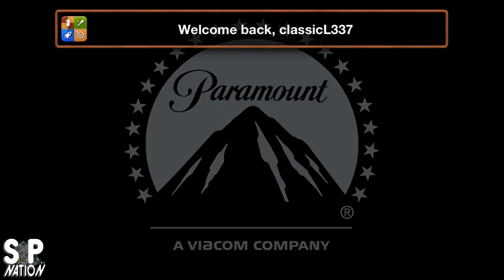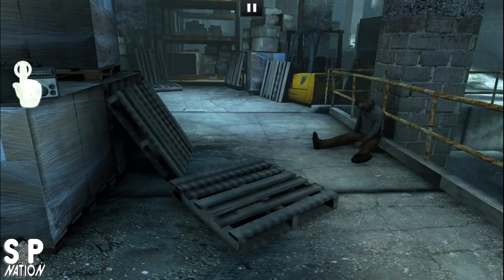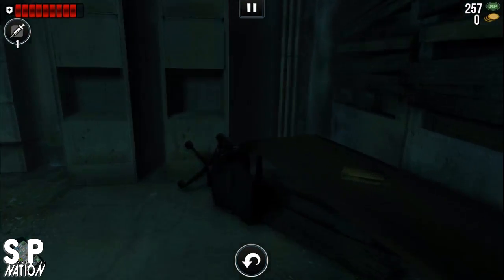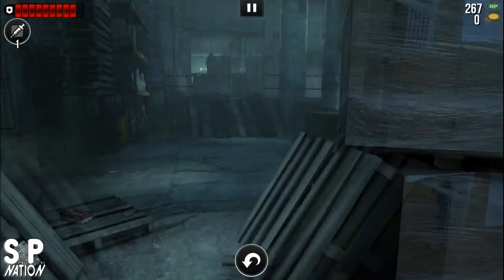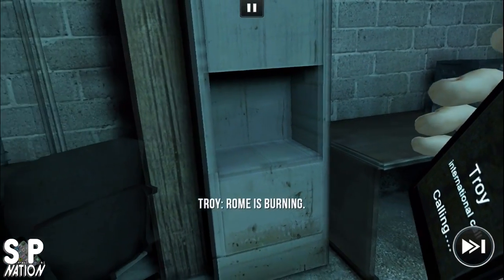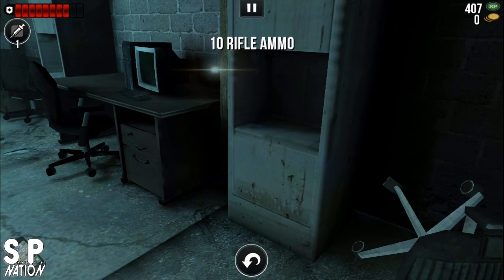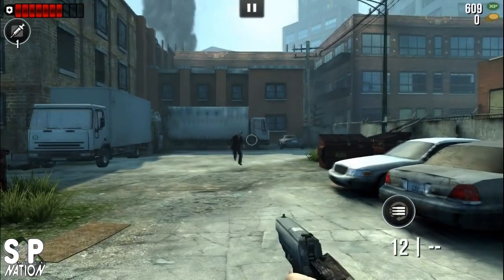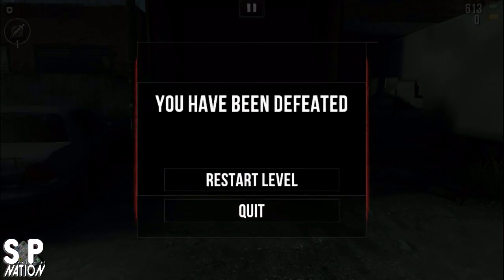World War Z [iPhone & iPad]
Join Tony as he reviews "World War Z" for iPhone, iPad & iPod Touch iOS devices. World War Z is a FPS for iOS that is loosely based on the movie.

World War Z iOS Review
World War Z iPad Review
World War Z iPhone Review
World War Z gameplay
World War Z app review